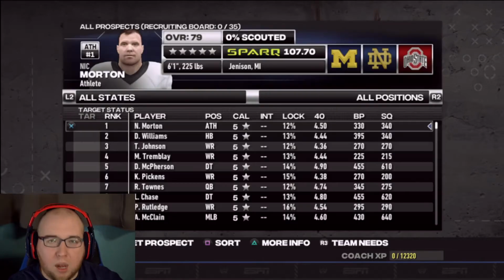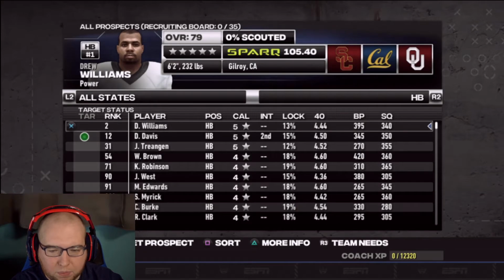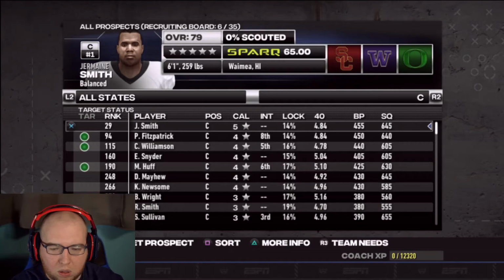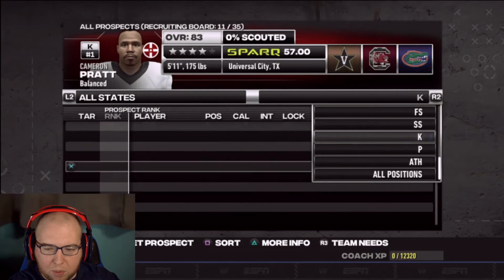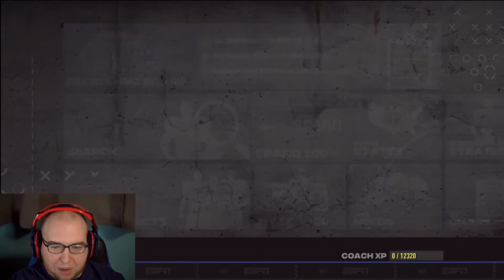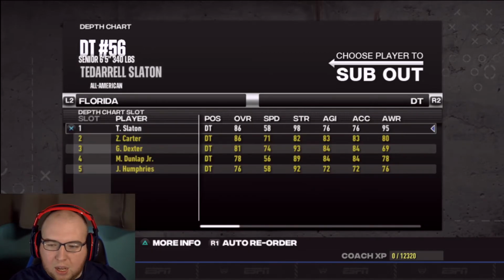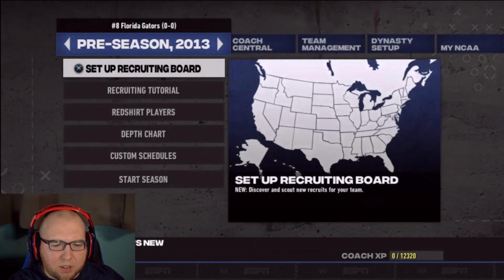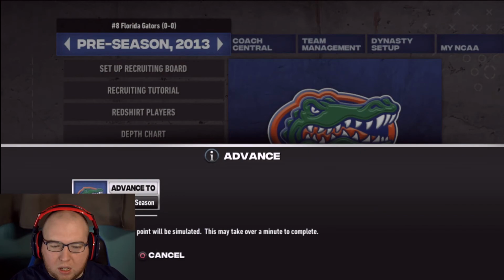NCAA 14 Florida Gators Dynasty Ep. 1 The Offseason (College Football Revamped Mod)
Also make sure to follow me at the links provided below. Enjoy the video!!